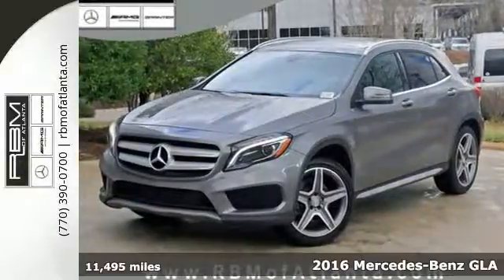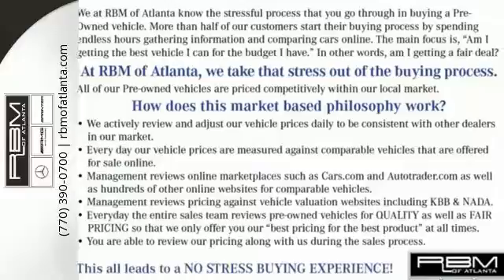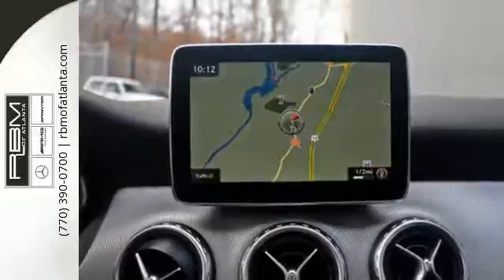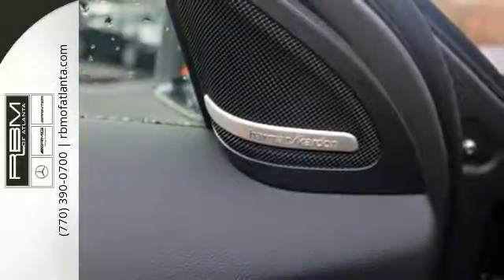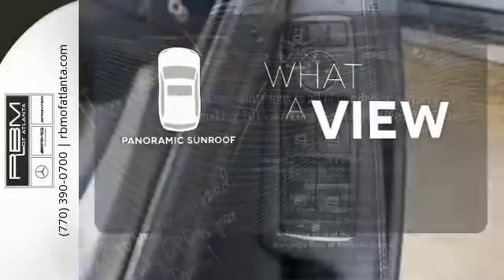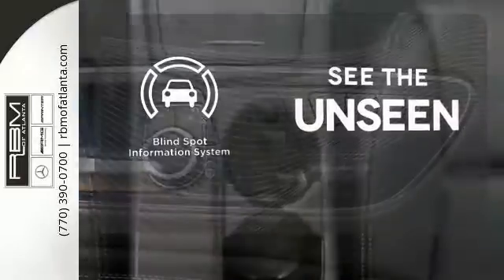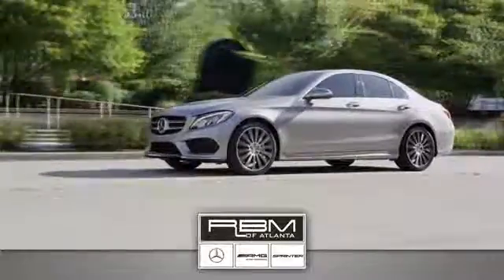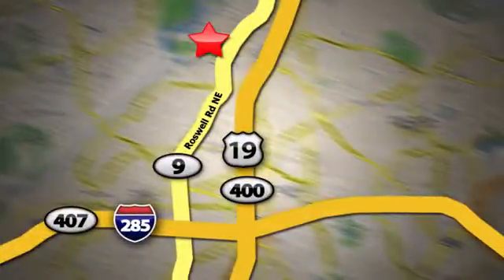Certified 2016 Mercedes-Benz GLA Atlanta GA Sandy Springs, GA U13622 - SOLD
Year: 2016
Make: Mercedes-Benz
Model: GLA
Trim: GLA 250
Engine: 4 Cyl. 2.0 L
Transmission: Automatic
Color: Mountain Gray Metallic
Interior: Black
Mileage: 11495
Stock #: U13622
VIN: WDCTG4GB2GJ208225
CERTIFIED! CLEAN CARFAX! WHEELS: 19 AMG 5-SPOKE ALLOY -inc: Tires: 19, WHEEL LOCKS, SPORT PACKAGE -inc: perforated front disc brakes w/MB logo, AMG Sportline, Sport Appearance Package, PREMIUM PACKAGE -inc: KEYLESS GO, Garage Door Opener, Heated Front Seats, SIRIUSXM Satellite Radio, Auto-Dimming Mirrors, Radio: harman/kardon Logic 7 Audio System, Dolby 5.1, PANORAMA SUNROOF, MULTIMEDIA PACKAGE -inc: COMAND System w/Hard Drive Navigation, DVD Player, SiriusXM Traffic & Weather, Single CD/DVD Player, Voice Control, Rearview Camera, MOUNTAIN GRAY METALLIC, ILLUMINATED STAR, BLIND SPOT ASSIST, BLACK, MB-TEX UPHOLSTERY. This Mercedes-Benz GLA has a dependable Intercooled Turbo Premium Unleaded I-4 2.0 L/121 engine powering this Automatic transmission.*This Mercedes-Benz GLA GLA 250 Has Everything You Want *Wireless Streaming, Wireless Phone Connectivity, Window Grid Antenna, Urethane Gear Shift Knob, Turn-By-Turn Navigation Directions, Trunk/Hatch Auto-Latch, Trip computer, Transmission: 7-Speed DCT Dual-Clutch Automatic -inc: touch shift, Eco and Sport shift program, Tracker System, Tires: 18 All-Season, Tire Specific Low Tire Pressure Warning, Systems Monitor, Strut Front Suspension w/Coil Springs, Smart Device Integration, Side Impact Beams, Selective Service Internet Access, Roof Rack Rails Only, Rigid Cargo Cover, Remote Releases -Inc: Power Cargo Access, Remote Keyless Entry w/Integrated Key Transmitter, 4 Door Curb/Courtesy, Illuminated Entry and Panic Button.*Stop By Today *Test drive this must-see, must-drive, must-own beauty and get a hassle-free EXPERIENCE today at RBM of Atlanta, 7640 Roswell Road, Atlanta, GA 30350.

Give us a call at:

Address:
7640 Roswell Rd